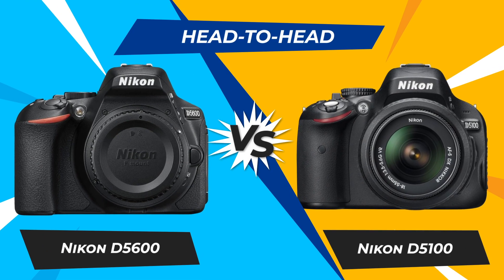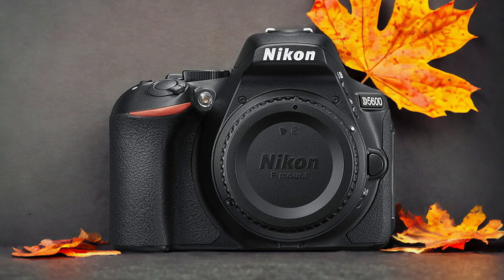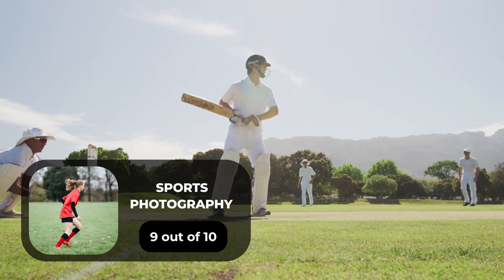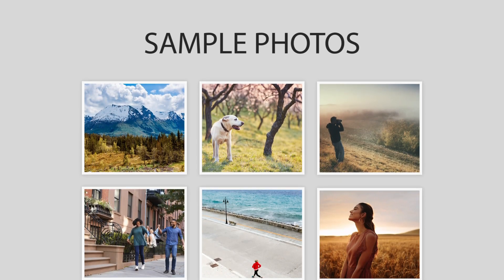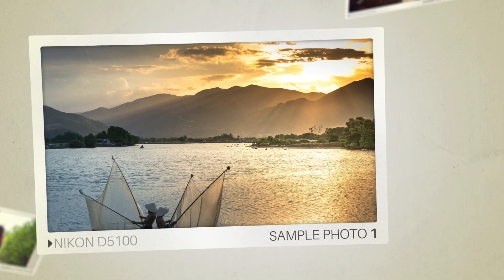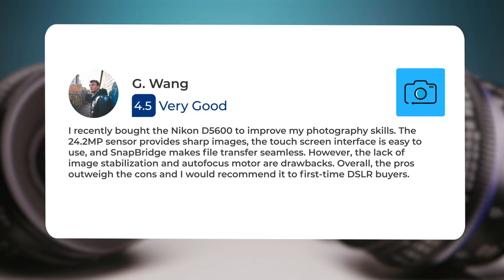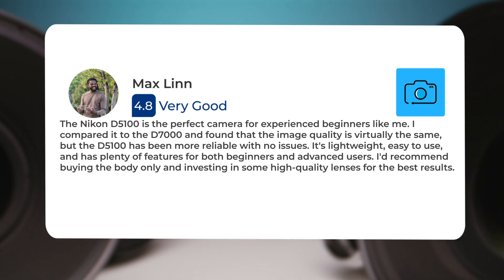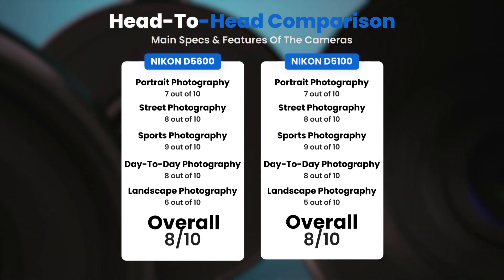Nikon D5600 vs Nikon D5100: Which Camera Is Better? (With Ratings & Sample Footage)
► Links to the latest prices of Nikon D5600 and Nikon D5100:
► Nikon D5600
► Nikon D5100

 In this video, we did a head-to-head comparison of two popular cameras, the Nikon D5600 and the Nikon D5100. We checked how they perform in street photography, portrait photography, landscape photography, day to day photography and sports photography. We also curated user reviews that already used the cameras from forums and compiled them.